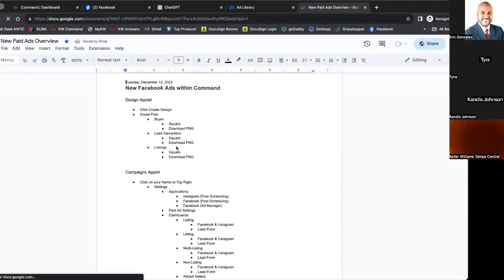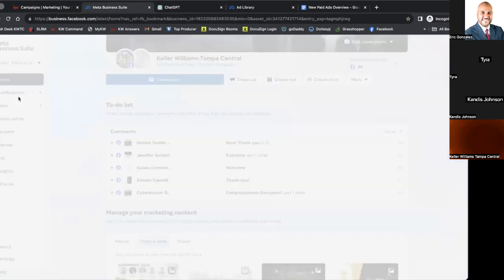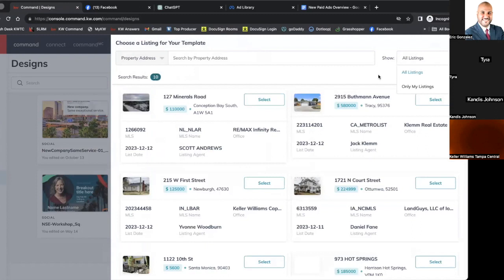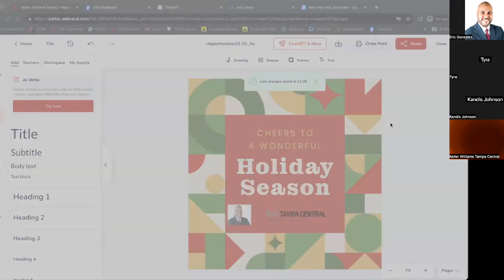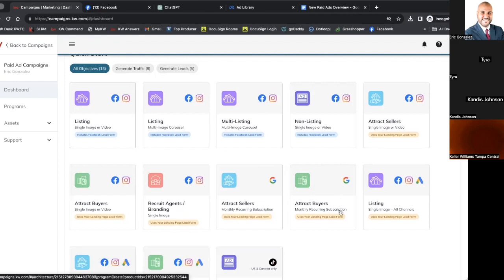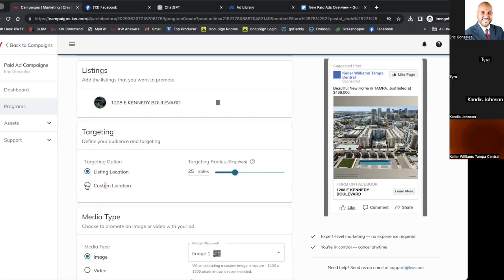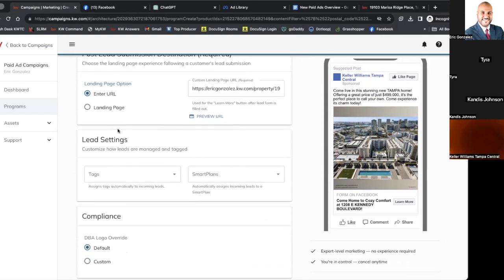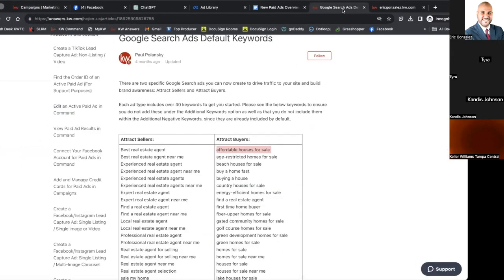NEW Command Paid Ads 101 12.12.23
Learn how to connect your social media to the Command platform, create marketing, and apply that marketing design to a Paid Ad & Scheduling Post campaign, to send out and capture leads!